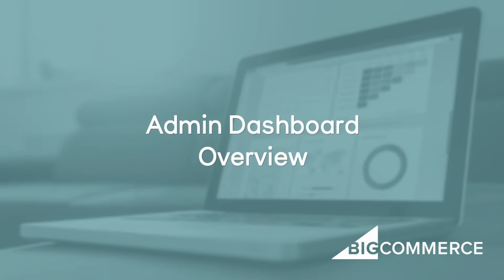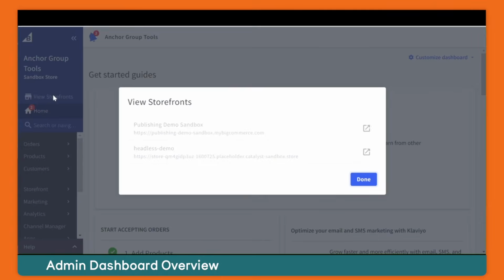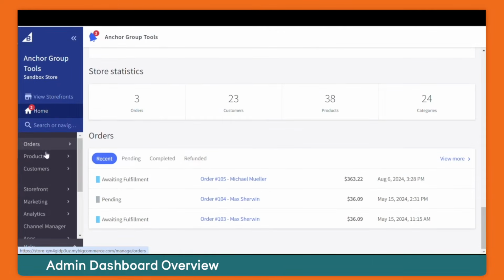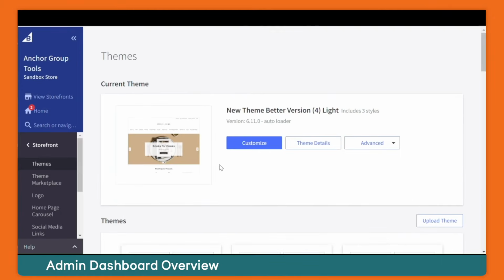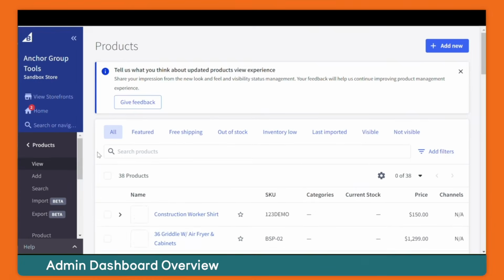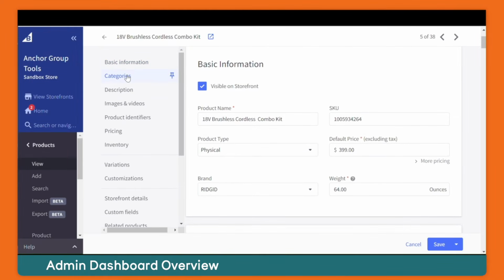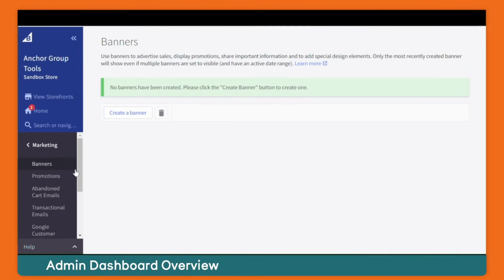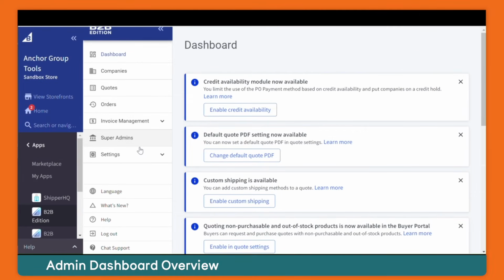What is BigCommerce Development? | About BigCommerce Development Services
Stuck on a BigCommerce question? We're offering free 30-minute troubleshooting sessions → Let's fix it together. Learn about BigCommerce development, and discover common areas where companies request BigCommerce development services! This video also includes a demo of the BigCommerce Admin Dashboard, where most website changes can be managed. Finally, learn how to find a good BigCommerce agency partner!

0:00 Intro: BigCommerce Development
0:49 Common BigCommerce Development Services
2:52 How Dev-Friendly is BigCommerce?
4:58 Dashboard side of BigCommerce
7:59 BigComerce Agencies